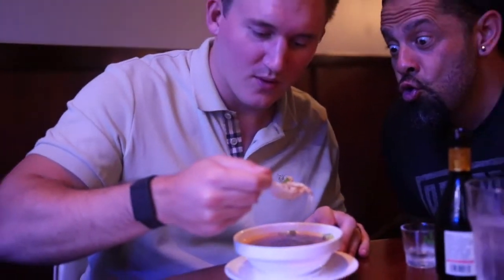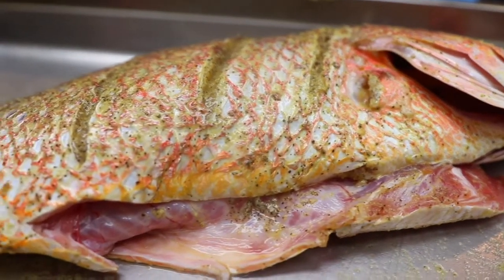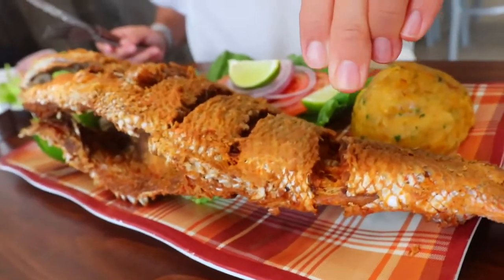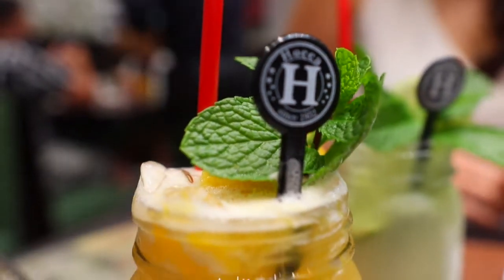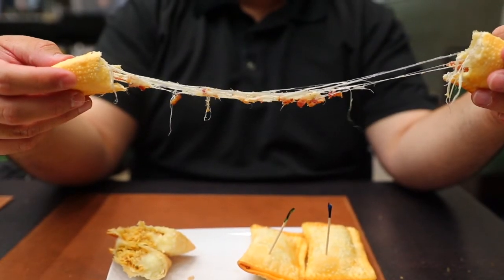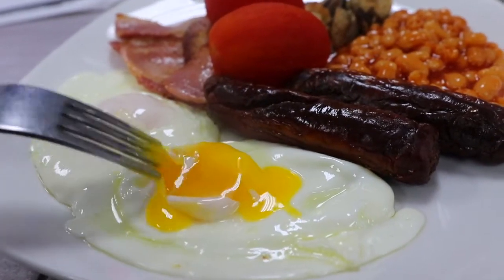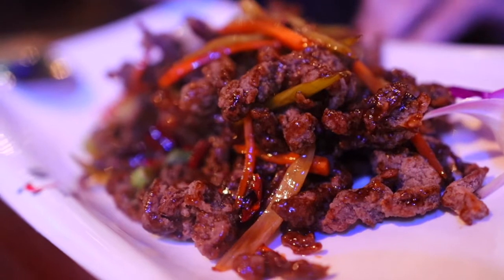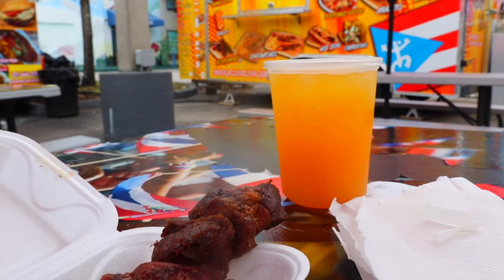Full English Breakfast, Giant Fried Fish, Brazilian Empanadas, Chinese Food and Orlando Food Trucks!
first stop is Tu Cocina Latina on Osceola Parkway, then on to Hocca at The Florida Mall, Best of British Cafe in Davenport, Taste of Chengdu in Baldwin Park, and more food truck finds at the World Food Trucks on 192